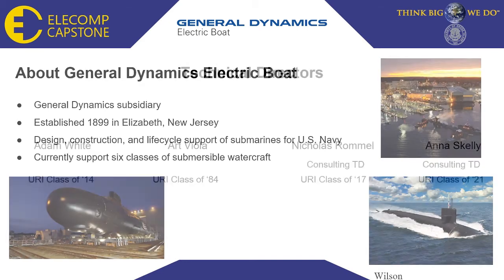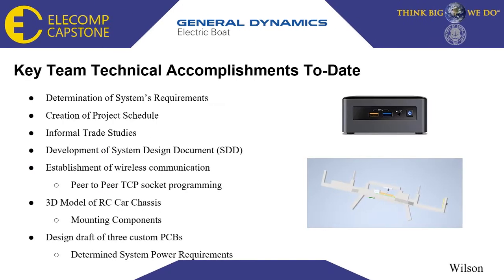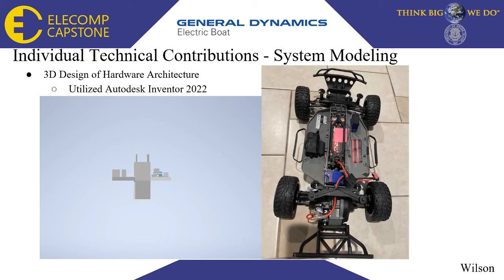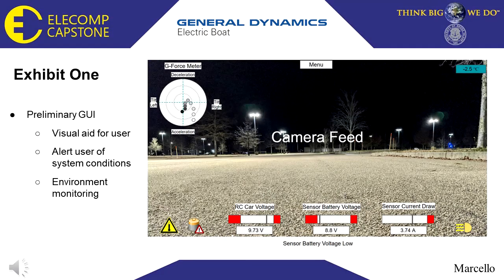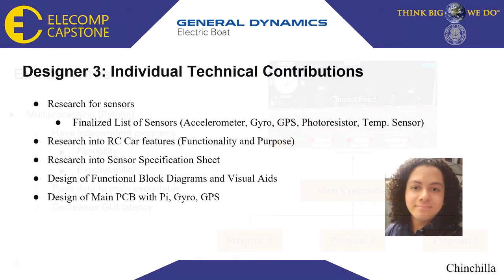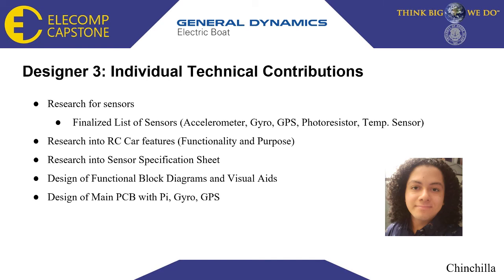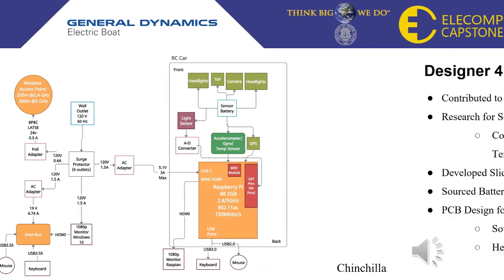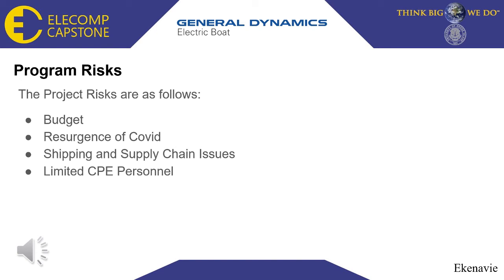GDEB COTS - COTS Digital and Analog Acquisition System - 2021 ELECOMP Symposium - General Dynamics